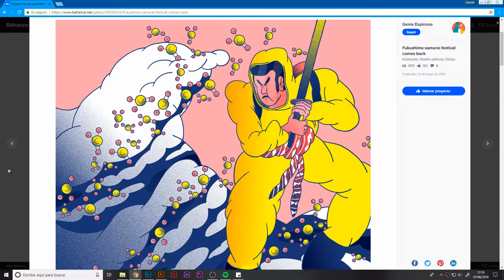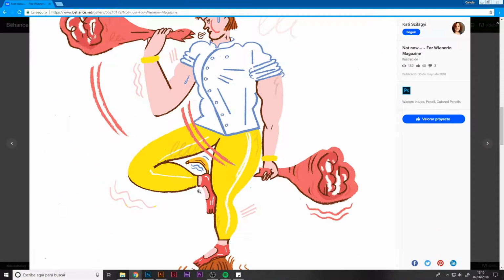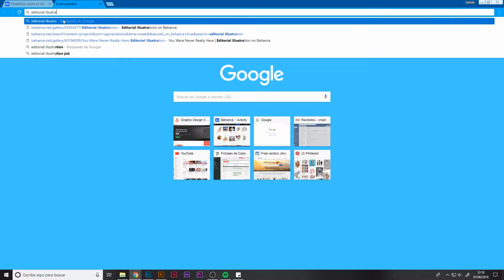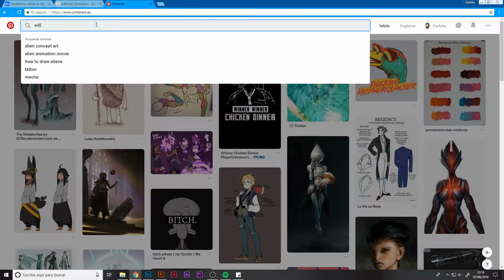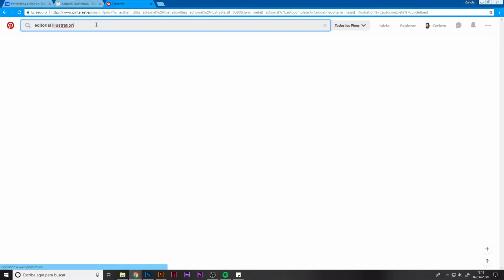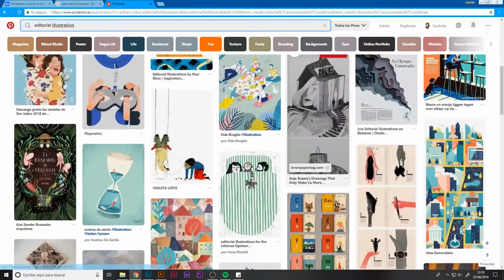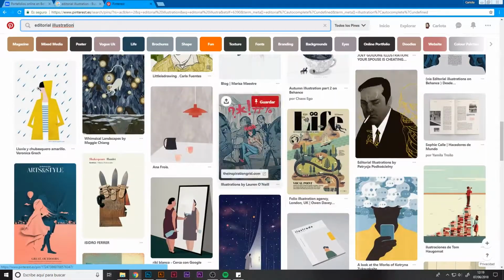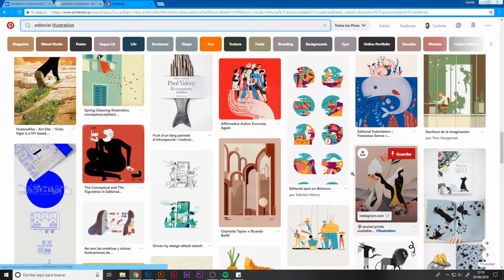02/08 Graphic References — Illustration: Design an editorial image_ENG